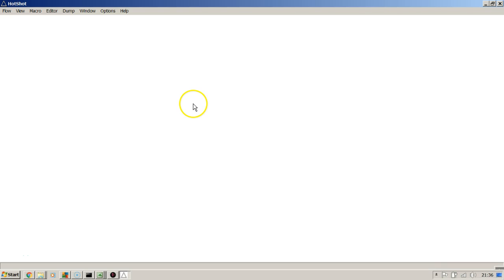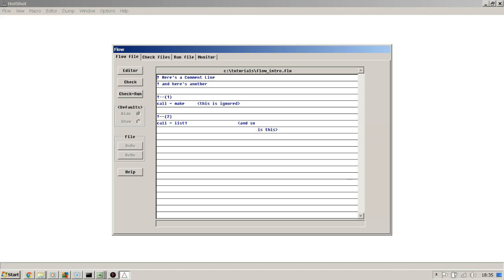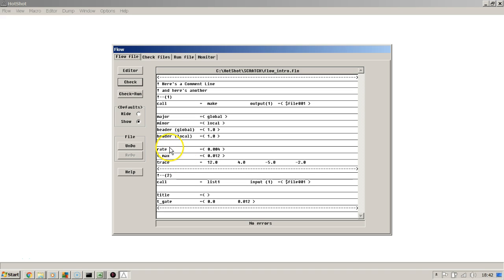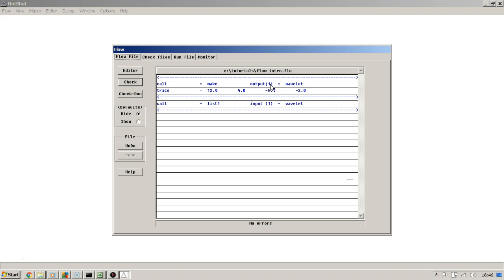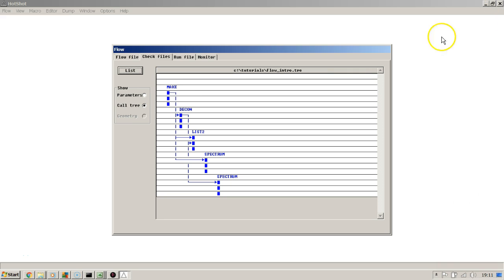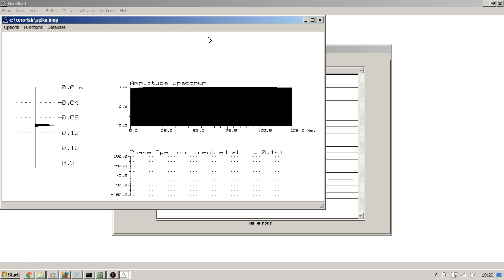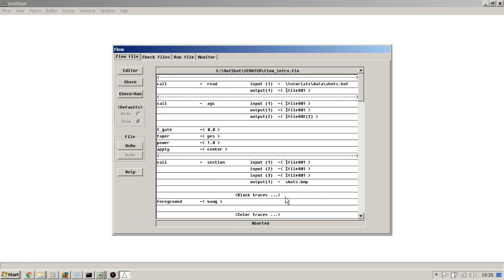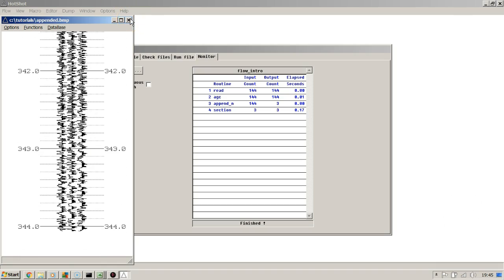HotShot: Introduction to Flows (Seismic Processing System. Tutorial 1 of 8)